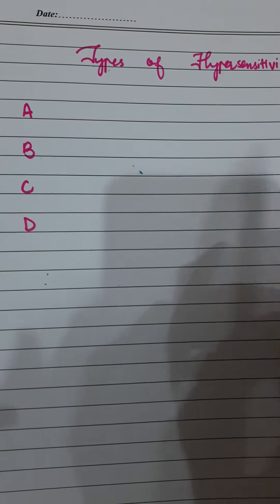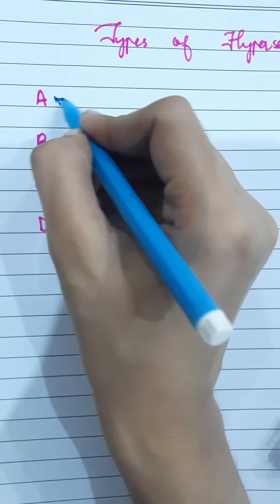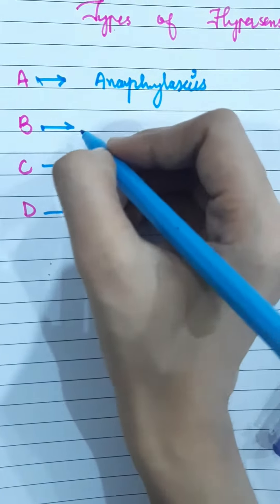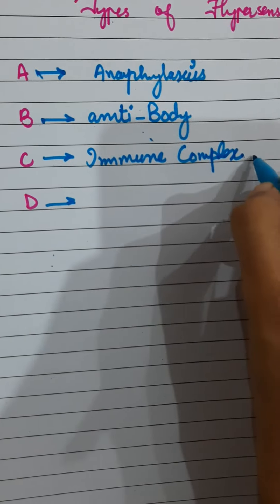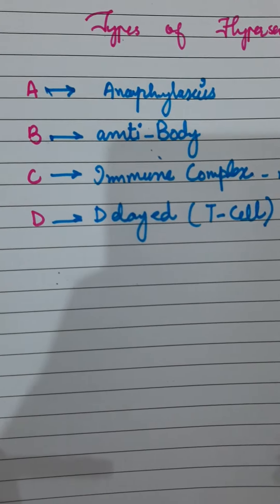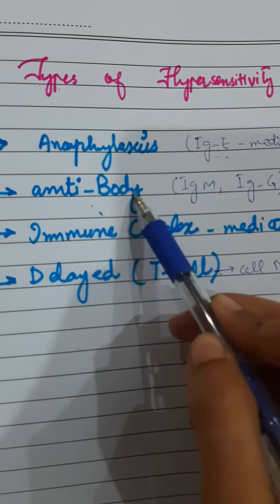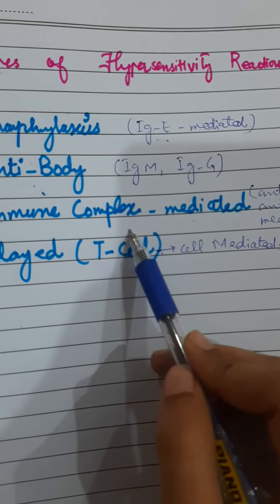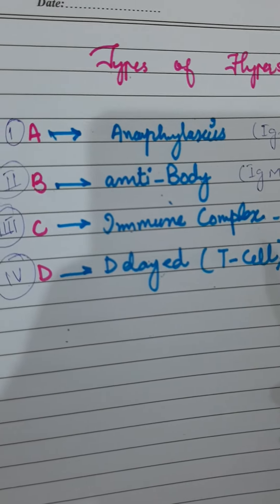Mnemonic For Types of Hypersensitivity Reactions